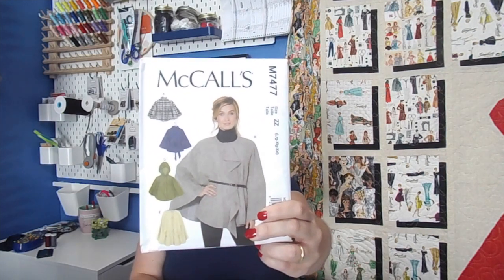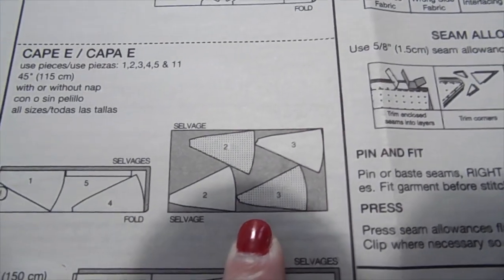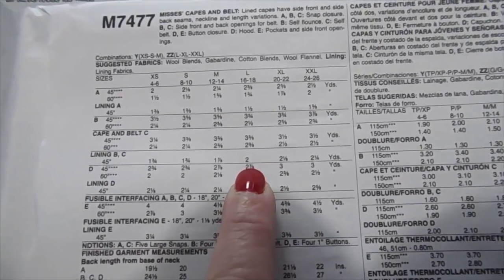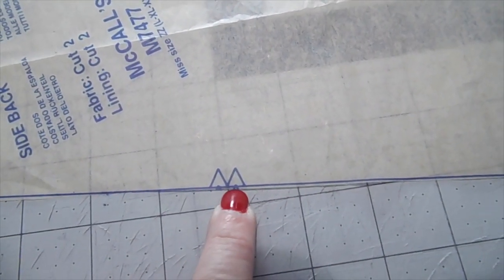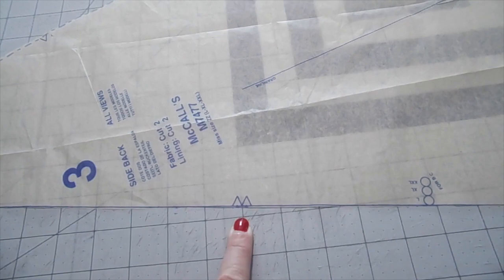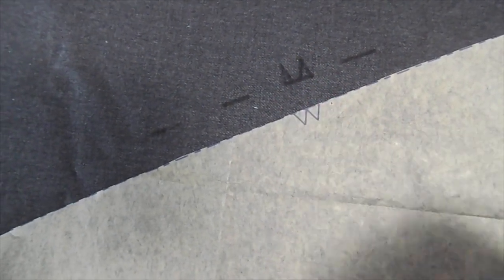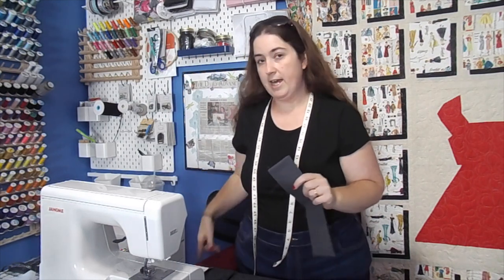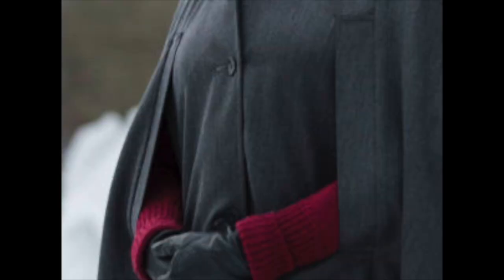How to make a Call of the midwife's jacket/cape with McCall's pattern 7477 part 1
In today's video I am so excited to share my latest creation that I have wanted for basically forever lol I LOVE the show The call of the midwife and those jackets! So I found McCall's pattern 7477 and we make a few adjustments as far as the arm holes and a collar but basically everything is the same and I show you step by step how to make those changes, reading patterns and even show you some hand sewing stitches I use all the time to close up my items so that you don't even see the stitches! I also show you how to use your button hole on your machine and how to practice making new button holes on scrap pieces of fabric. We also lengthen the coat to make it more like theirs or keep it the same length, it's up to you. I also show you how to put a trim on the inside lining if you don't want it all just one color lol that one was a happy mistake I made in being short fabric lol. So for this video I'd tell you to grab a coffee or tea and watch as I start to create this jacket and very soon after I'll be posted the second video in this series to finish it off.